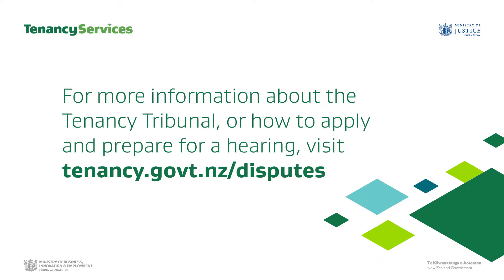What happens in a Tenancy Tribunal hearing?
Watch to find out what happens at a Tenancy Tribunal hearing.